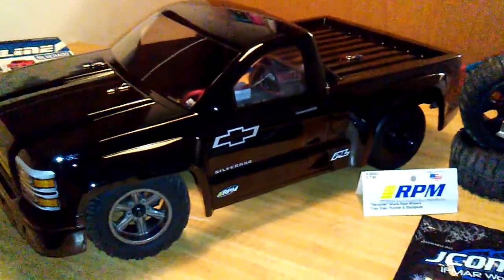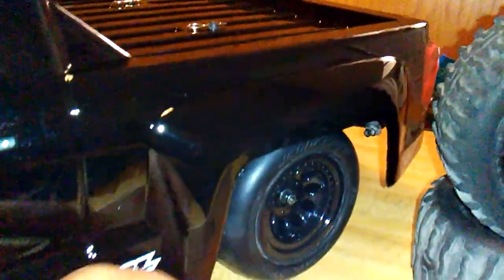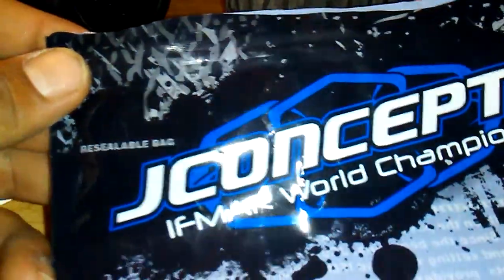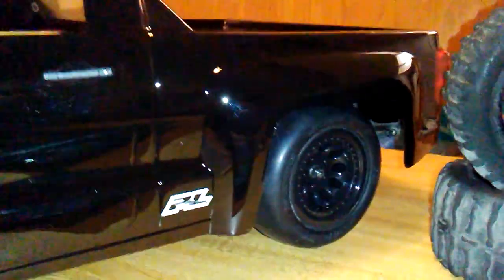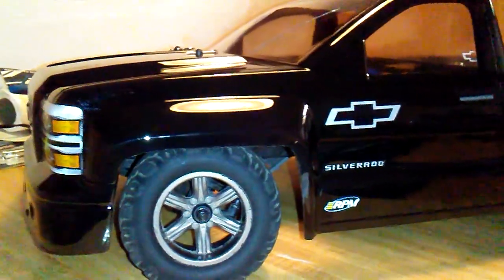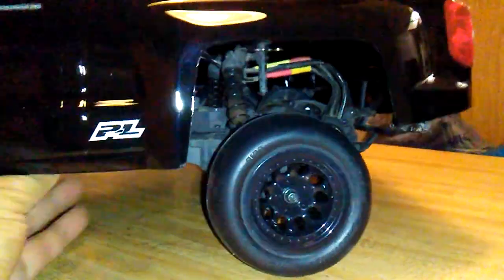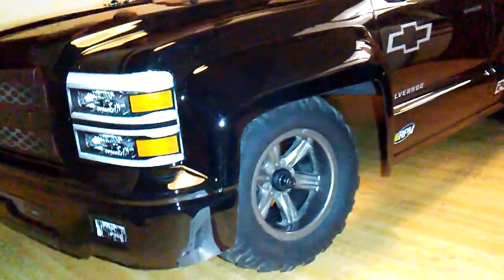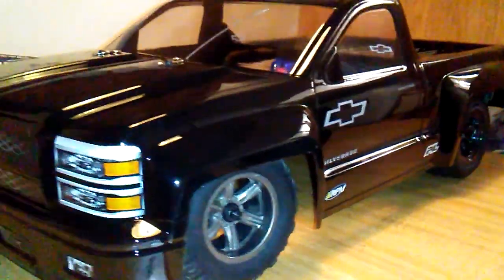ECX torment Silverado Drag Truck update #2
Rear wheels and tires are on. Waiting for the front ones. Will update when they arrive.